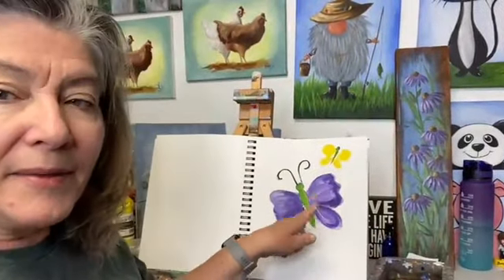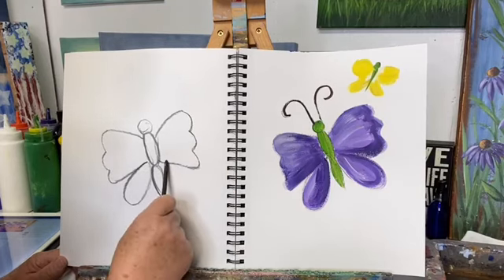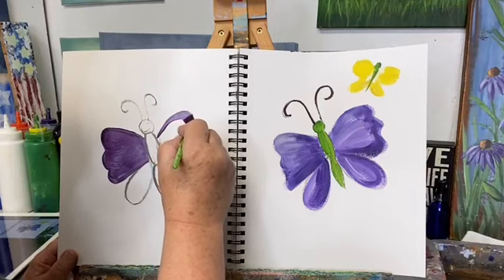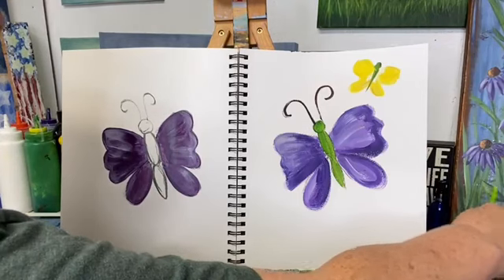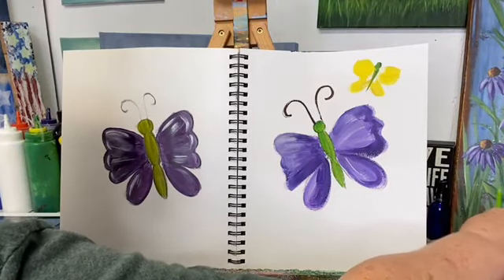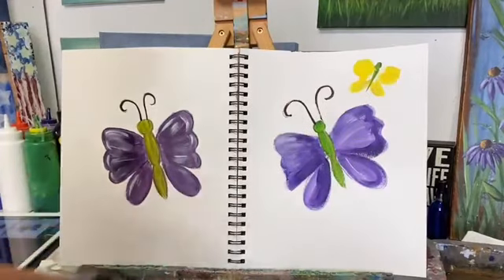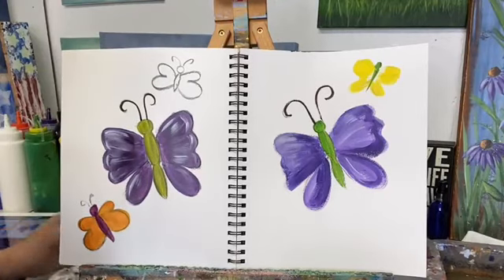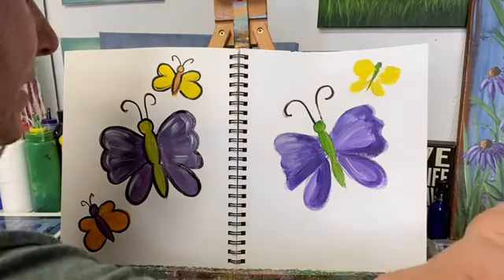How to Paint a Butterfly (For Kids)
Are your kids interested in learning to paint and you just don't have a clue how to get them started. If this is you, you are in the right place.   I created this channel and this video for the kids.

In this video they can easily follow along with me step by step to create this really easy and fun butterfly painting.

I will use acrylic paint and only a couple of paint brushes. I am painting on a mixed media tablet, the kids can paint on whatever you have handy. The kids can use paint, crayons, chalk, watercolors or colored pencils.  I will show them how to mix colors and paint along. I make it fun and easy. Don't forget to date their artwork on the back. You both will be so glad you did. They should sign it too.

Do you have suggestions for future videos? I would love to know what the kids are wanting to paint.
I will be adding new videos weekly for the kids to enjoy.

Spread the news to all of the kiddos. Let's paint!

Miss Karen